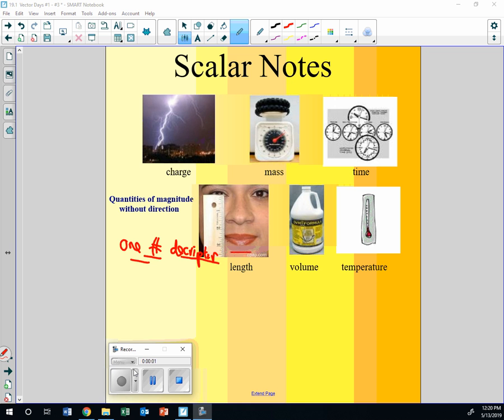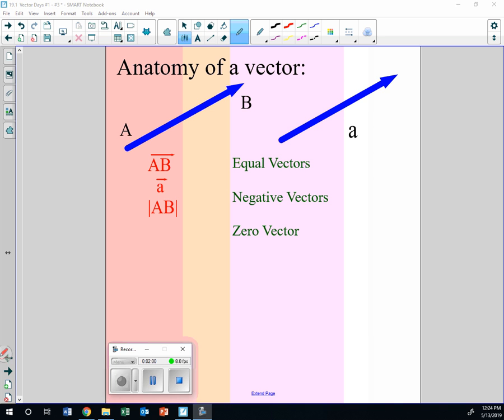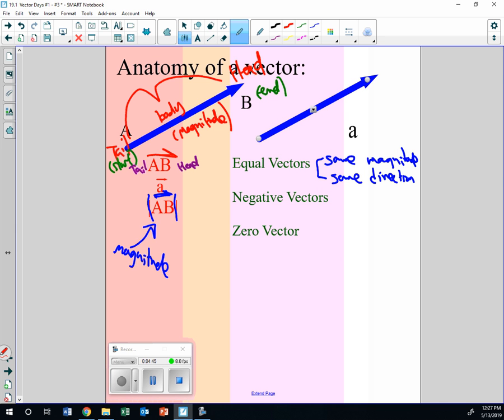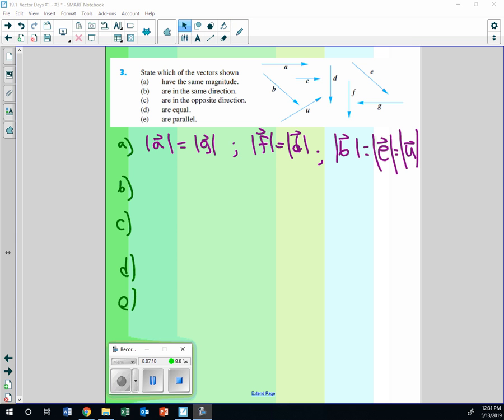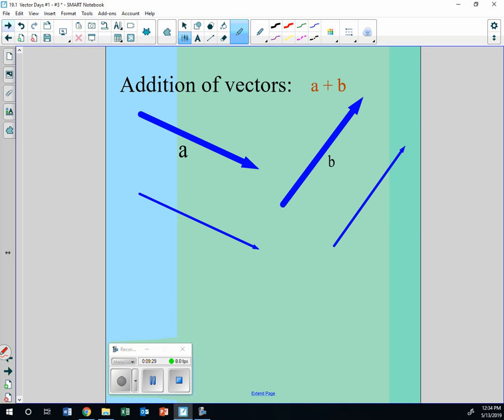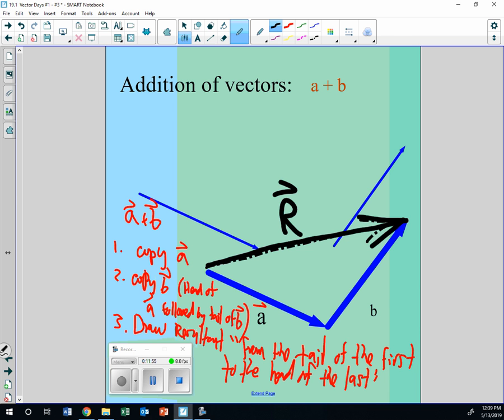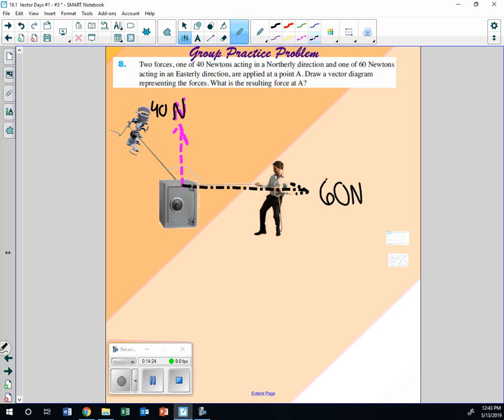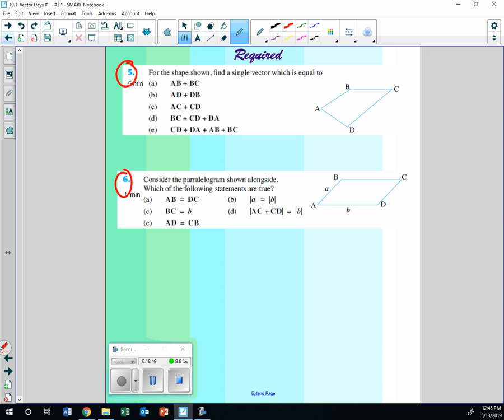HPC Vector Anatomy and adding